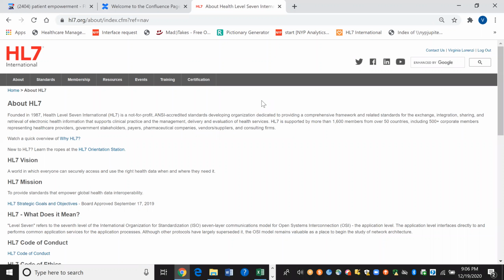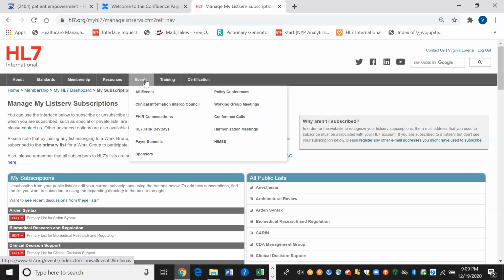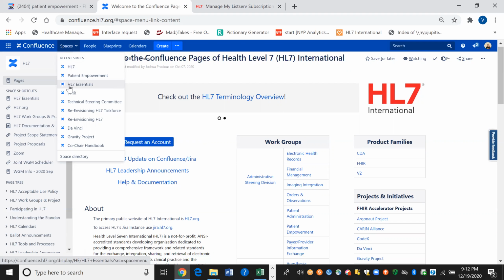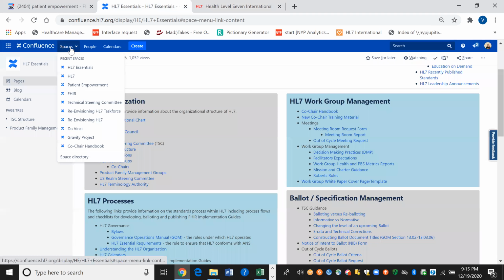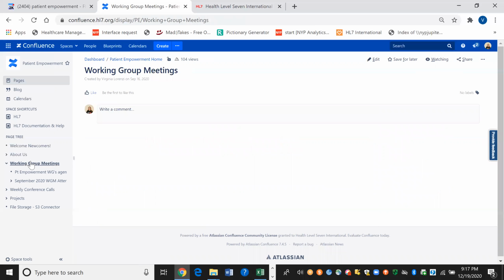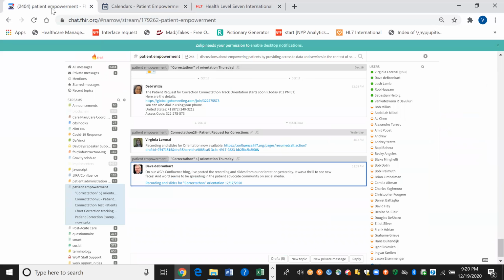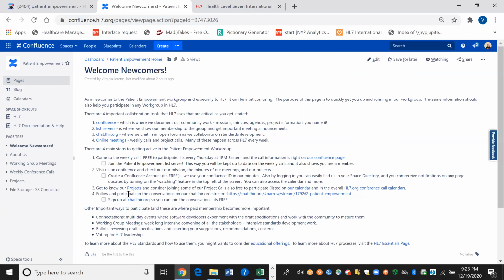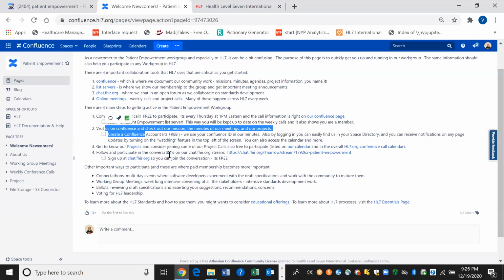Participating in HL7 and the Patient Empowerment WG